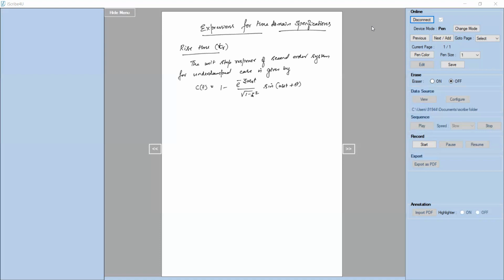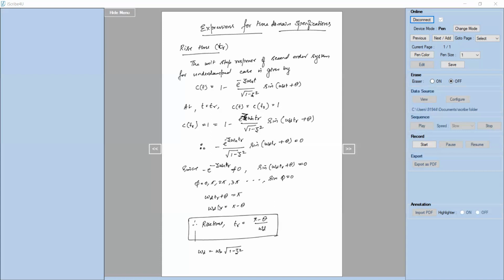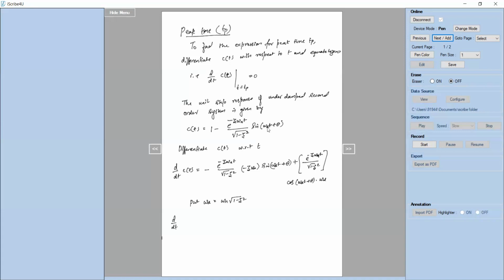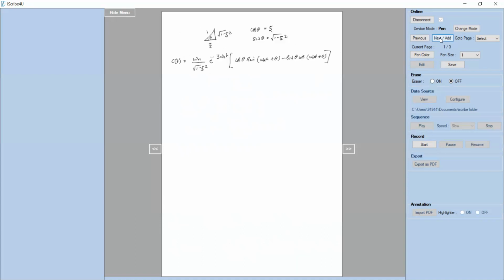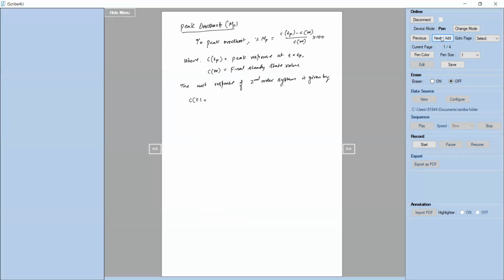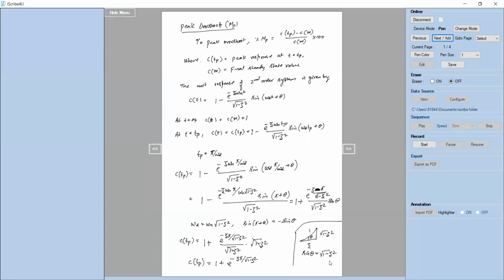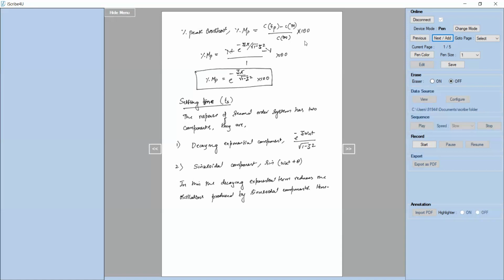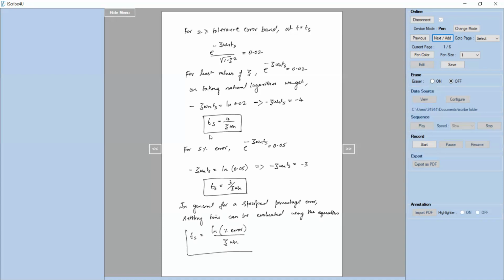Circuits and controls module4 derivation of second order time response specification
SJBIT ECE ECESJBIT # Circuits & Controls # derivation of second order time response specification VTU # ENGINEERING